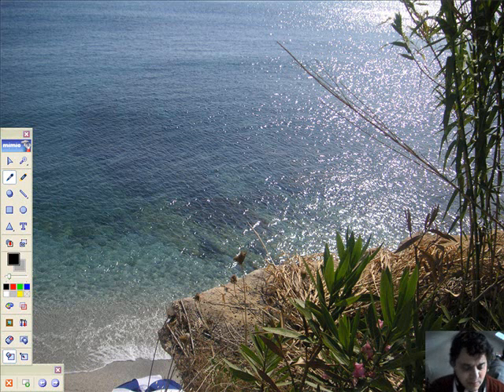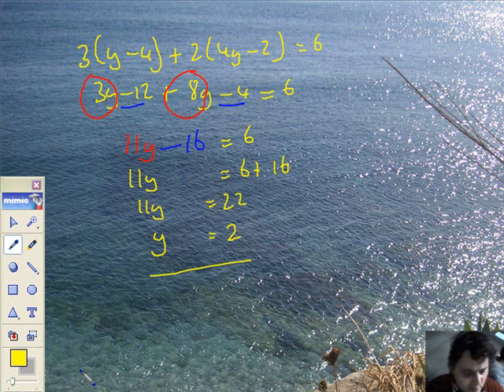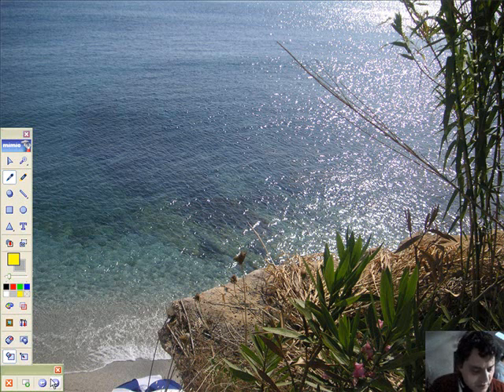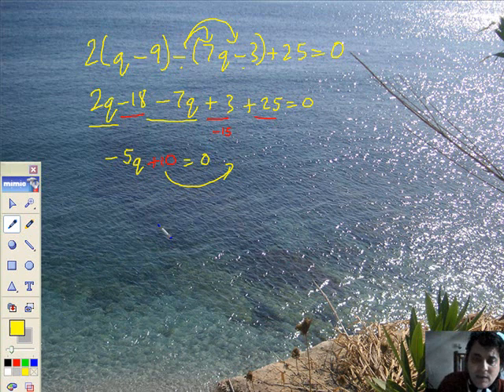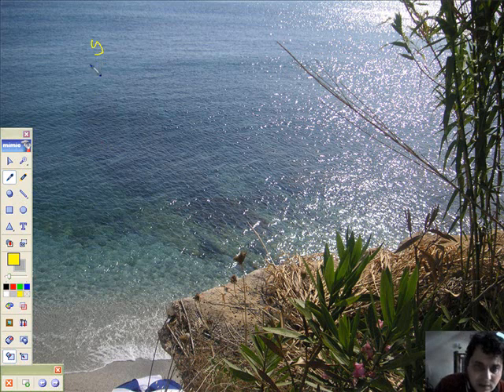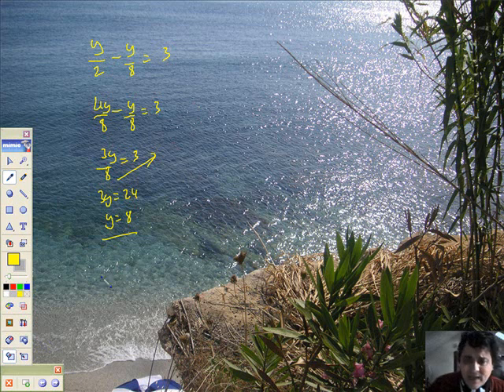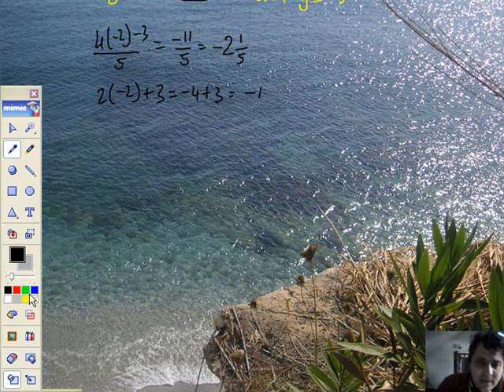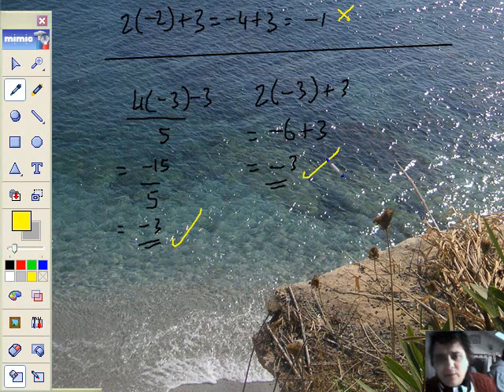u2 h 7.2 7.3